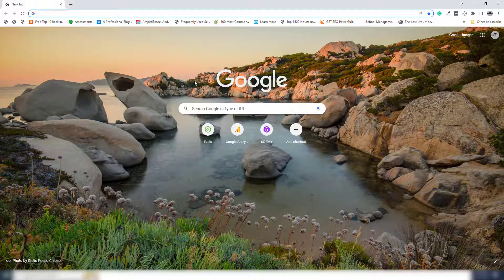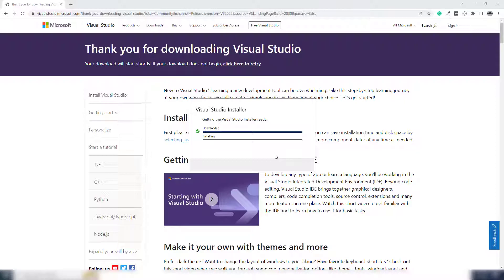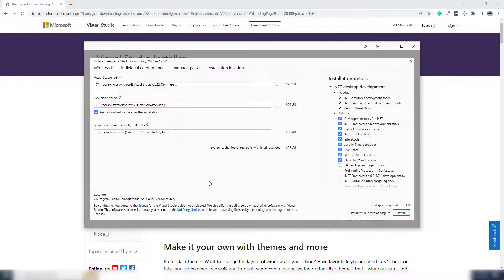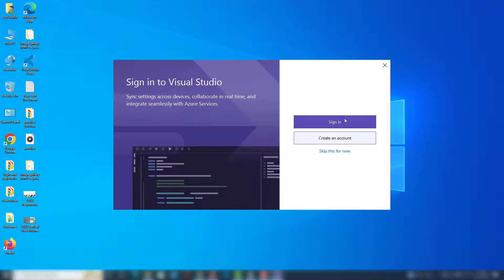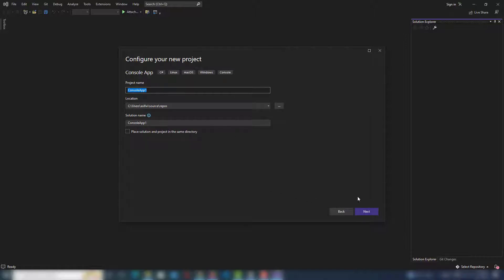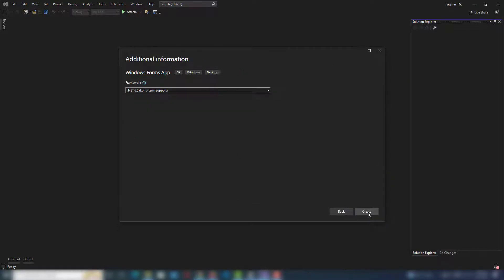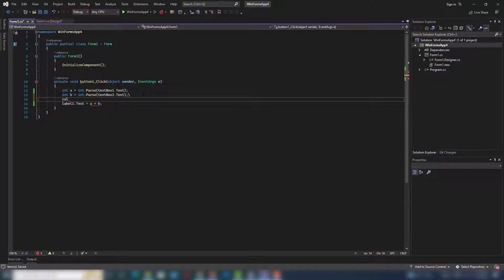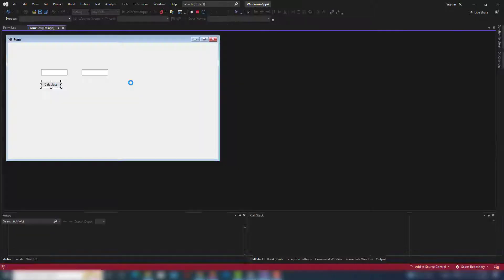How to Install Visual Studio 2022 on Windows 10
In this video tutorial we will learn How to Install Visual Studio 2022 on Windows 10 step by step with create a simple project using Console App and also Windows Form App.

So, First of All, you need to search Visual Studio on Google, then you will get the first one link which is visualstudio.microsoft.com. Then you see three versions of operating system.

I've a windows 10, We are select first one, once you choose your operating system, then you to hover the mouse on Download Visual Studio, then you see three version of Visual Studio.

You need to get the Community version of VS, once you download it, then you need install, during the install, you must be check which components you will use on VS.

I've selected .Net Desktop Application, If you interested in ASP.NET or an other components inside the VS, you need to select it, and click to install Now.

Once you click install, then you need it's take a time to install VS on Windows 10 operating system, It's depend on your internet speed.

Once the install has completed, then you will able to use that on system.
Thanks.